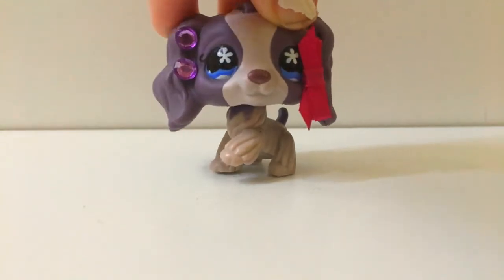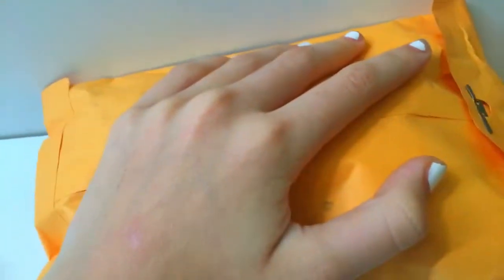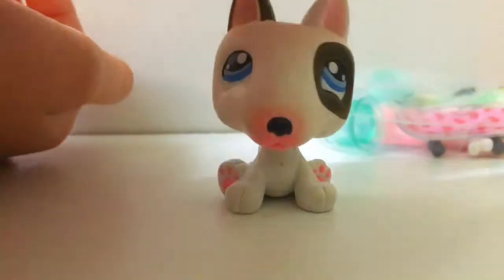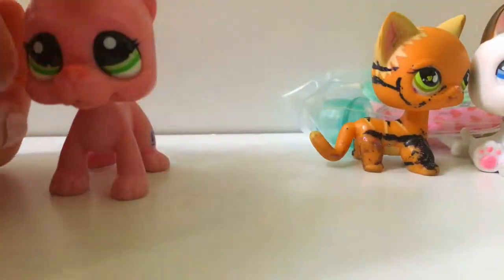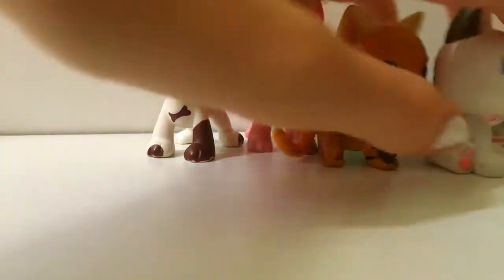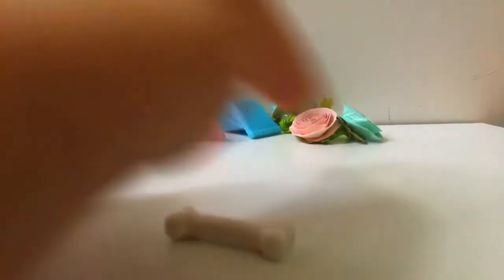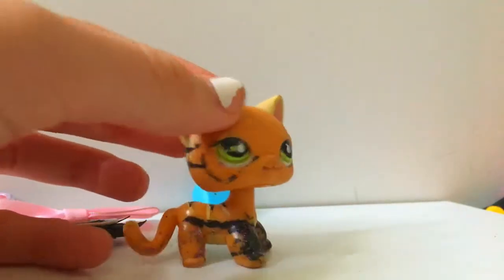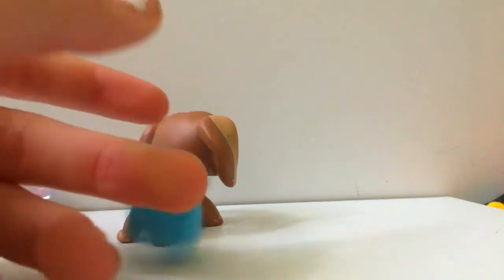package opening! Dream Great Dane?!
Tysm!